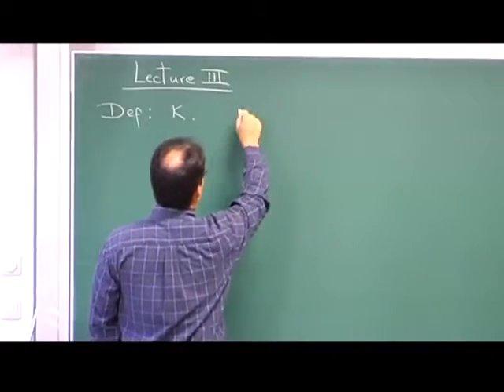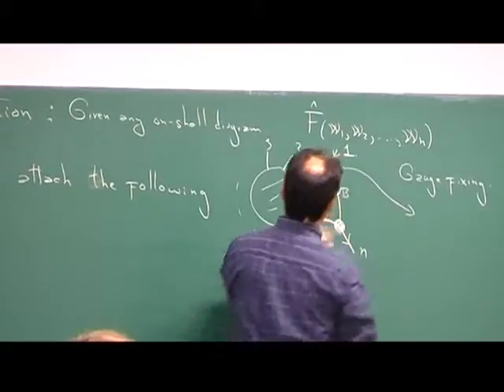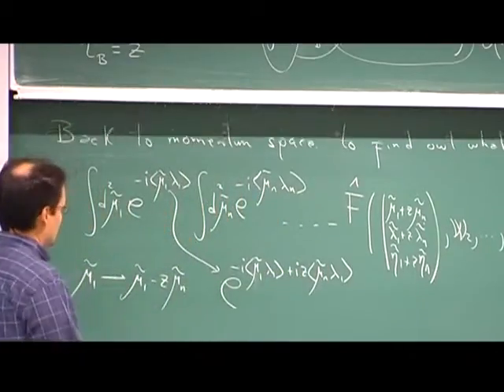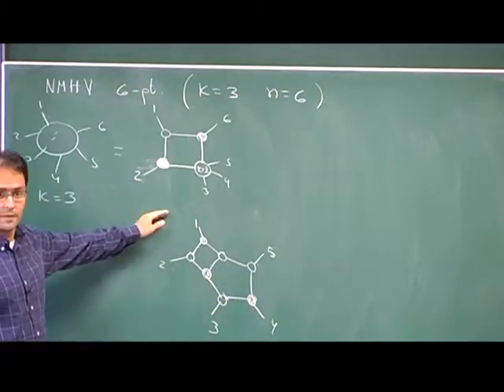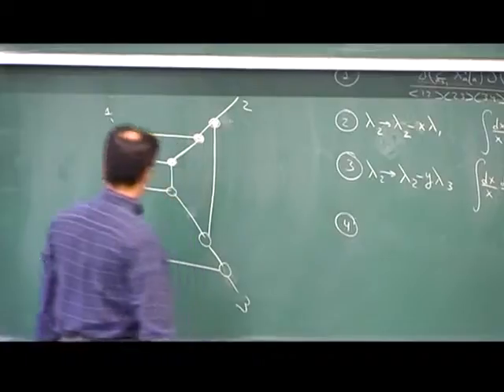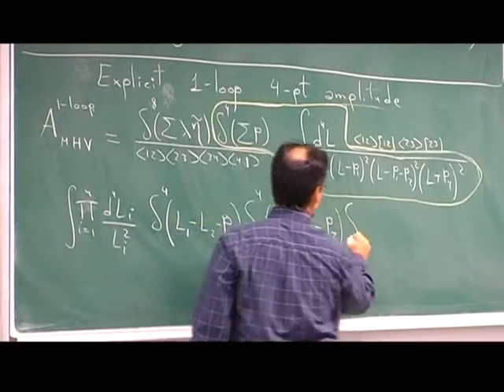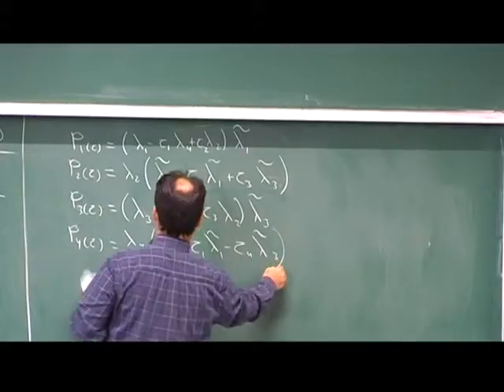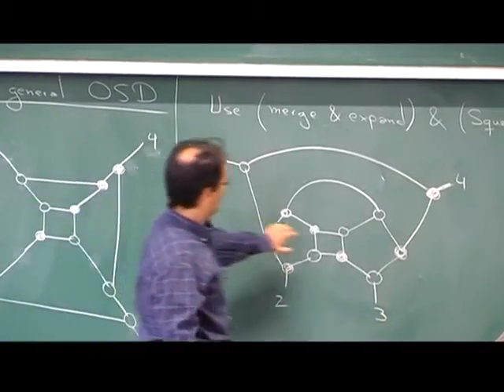Freddy Cachazo - Introduction to On-shell Diagrams, Part III